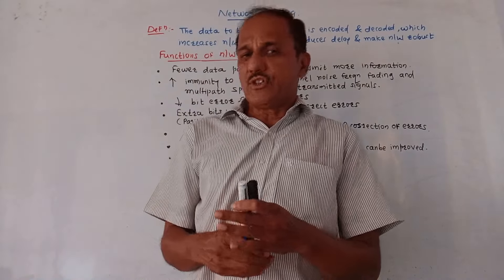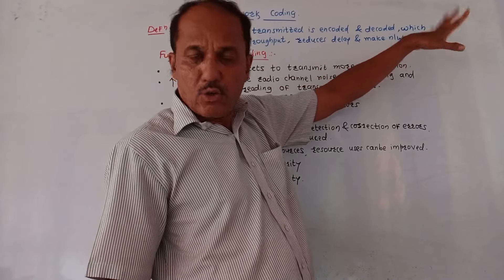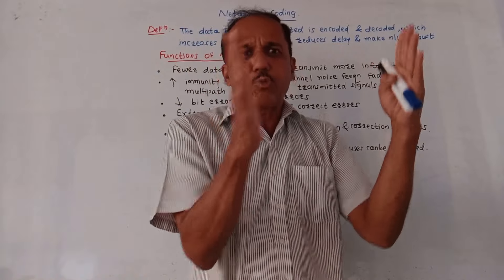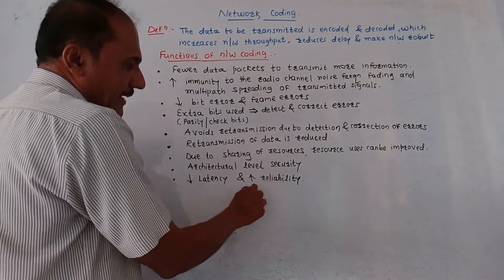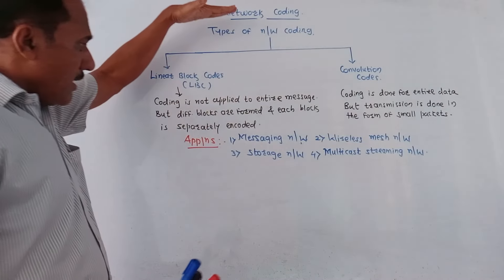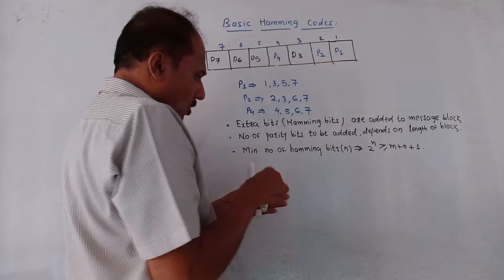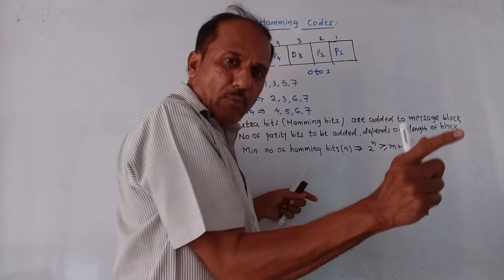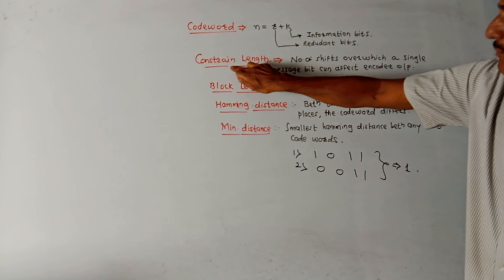NETWORK CODING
This video provides an explanation of network coding for cellular networks.